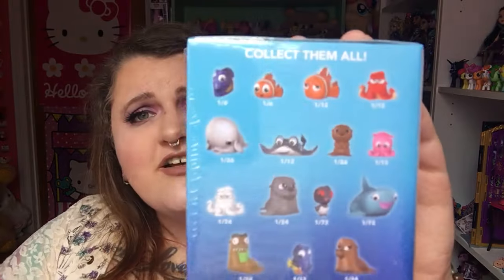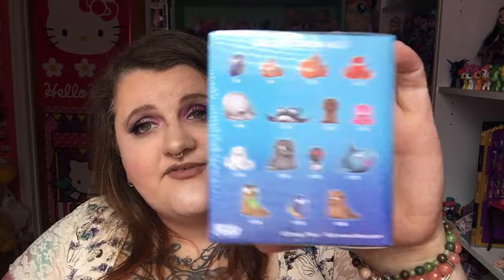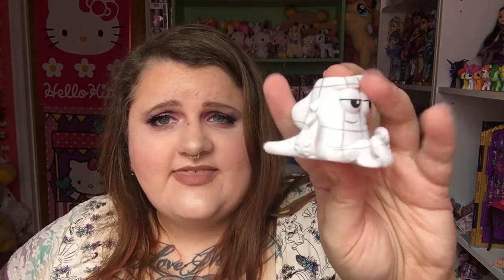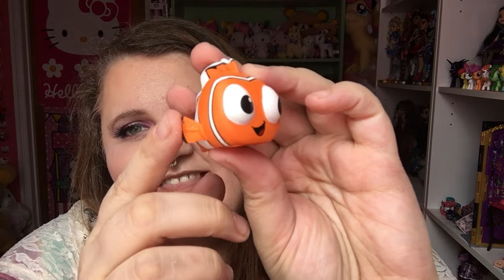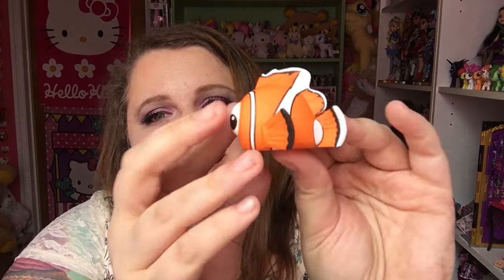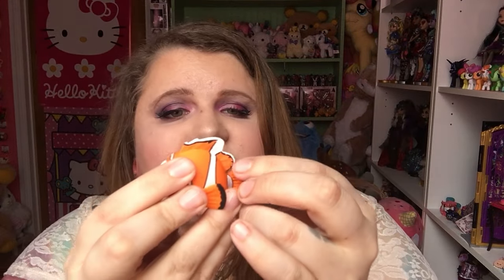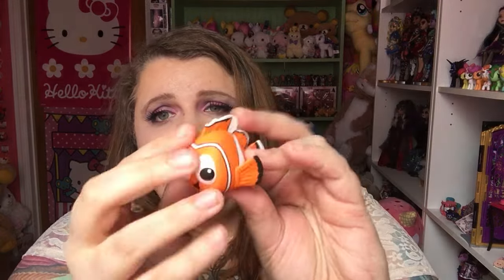NEW Funko Disney Finding Dory Mystery Minis Blind Boxes - Part Three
PSN: dxgirly
XBL: dxgirly2
Steam: dxgirly